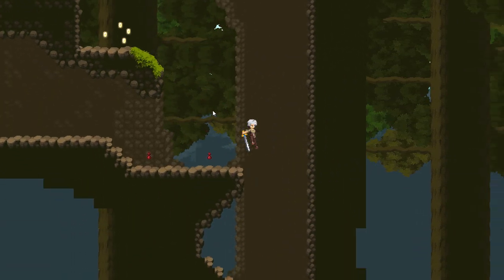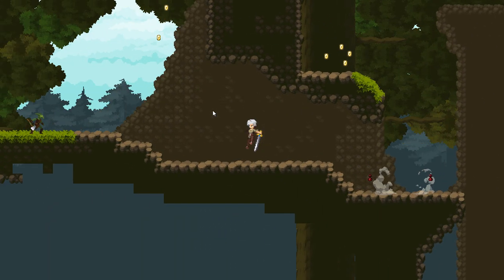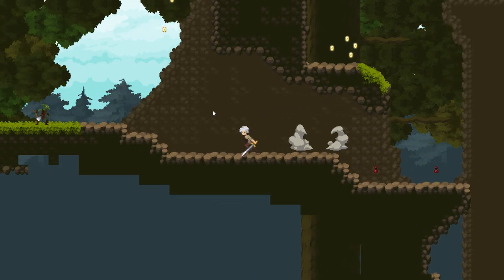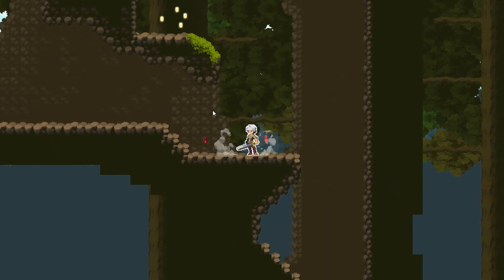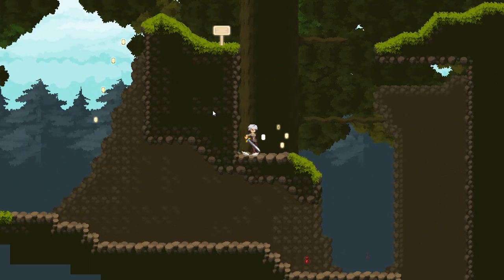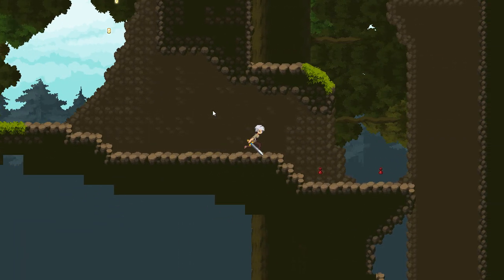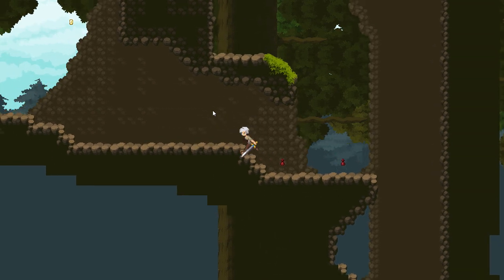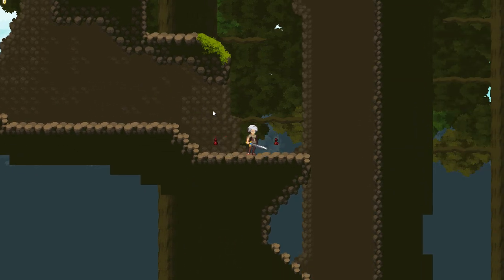Slayer Knight Devlog: Dash/Wall-jump Reset Collectibles, System System